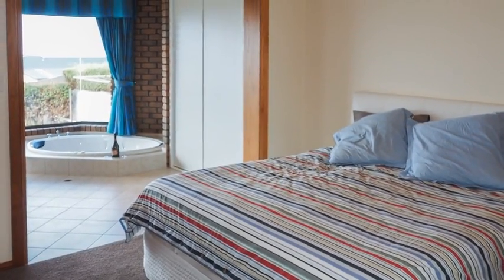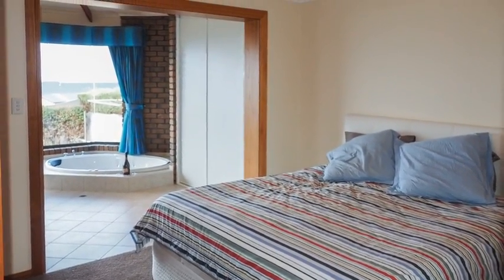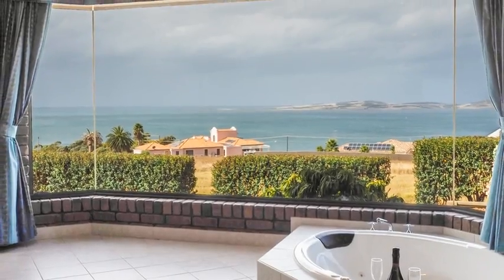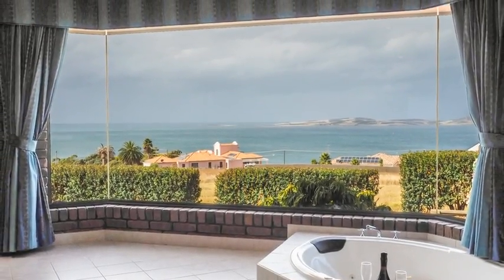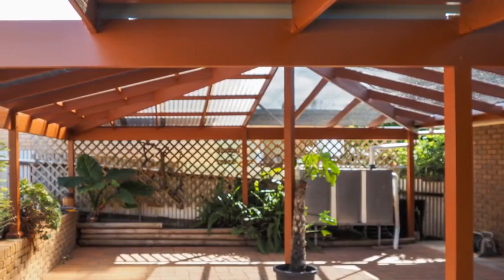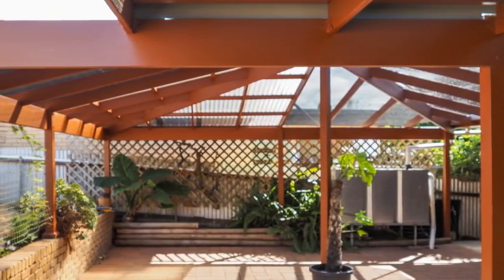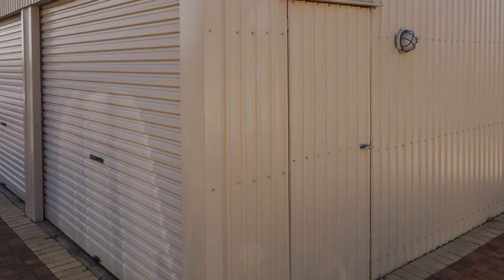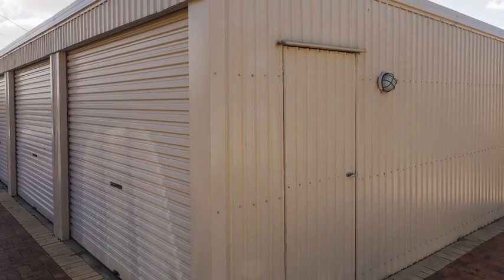12 Augusta St, Pt Lincoln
12 Augusta St, Pt Lincoln